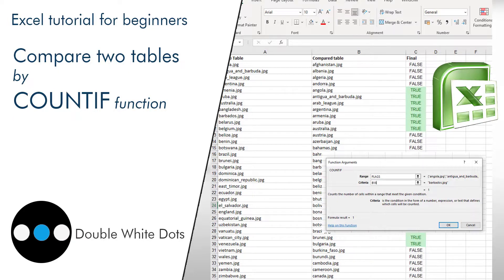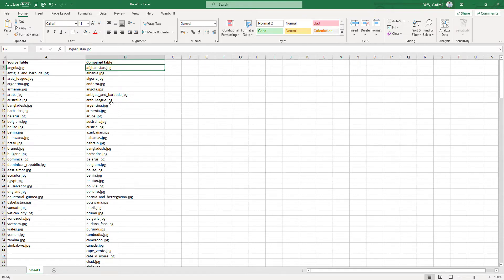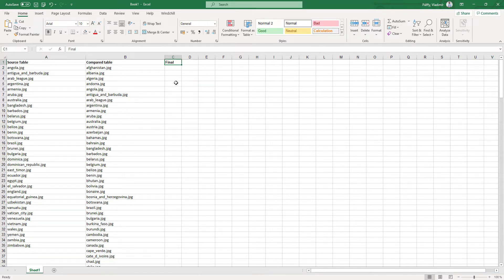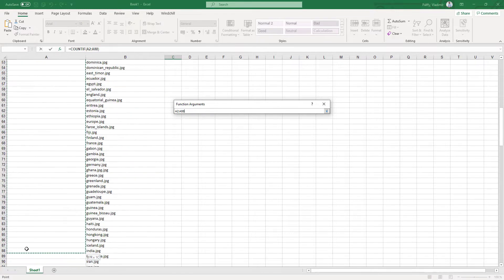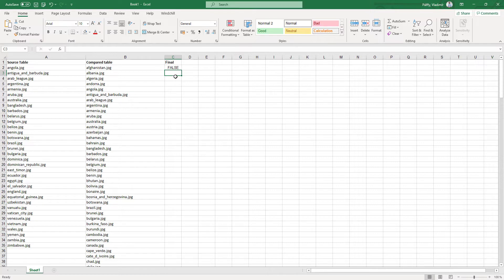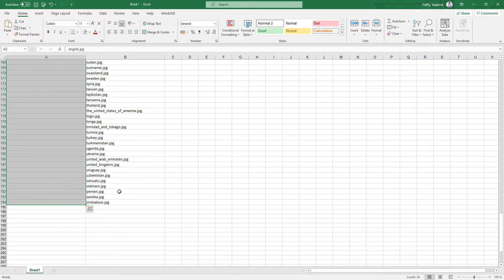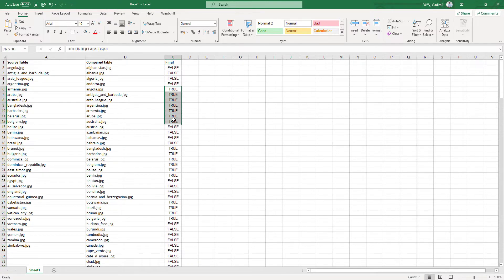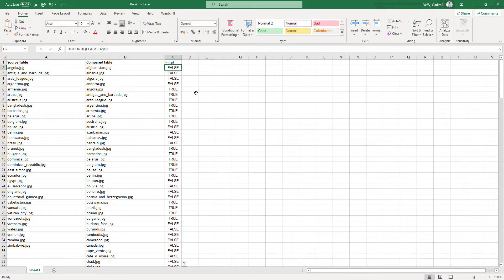Compare two tables by COUNTIF function - Excel tutorial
➤Welcome to Double White Dots youtube channel